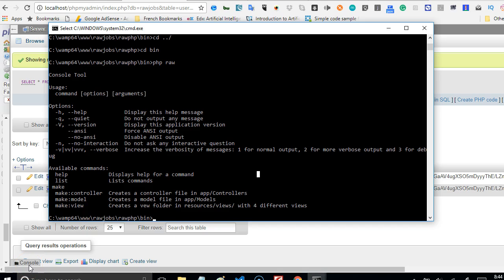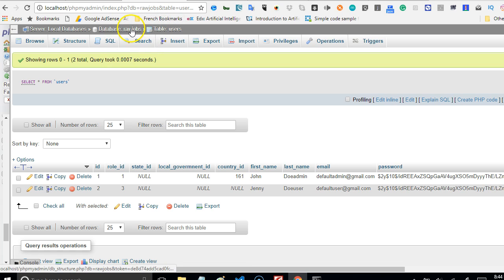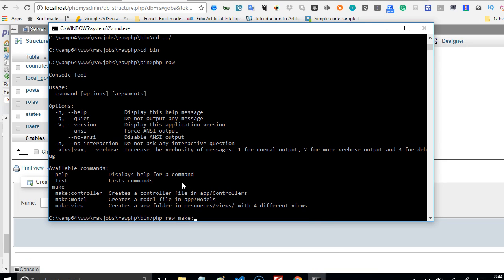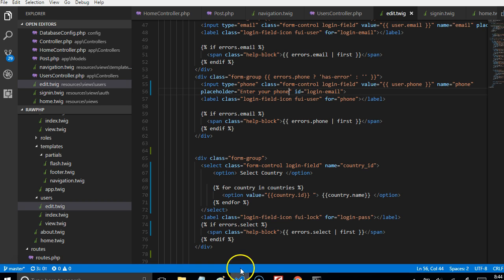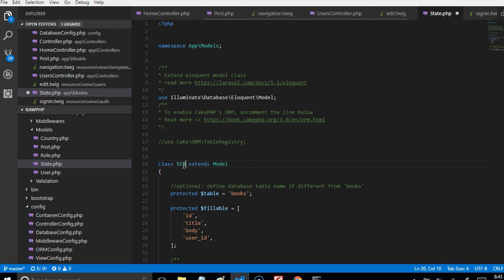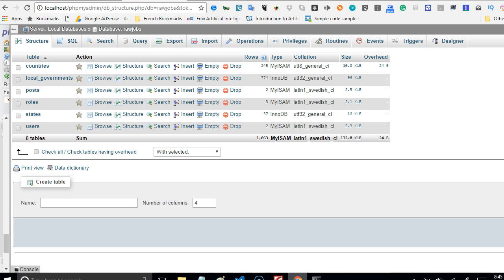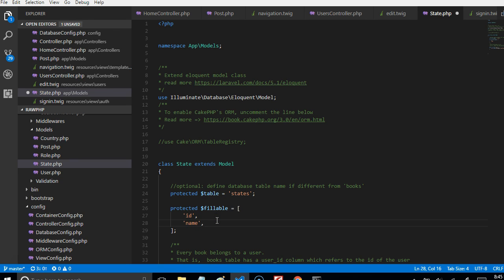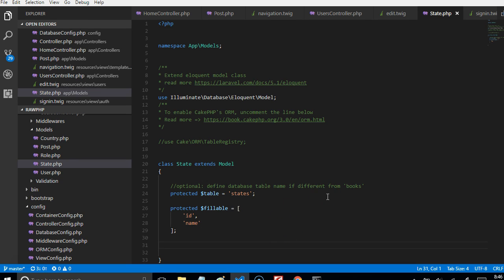Web development tutorial - recruitment portal - 26 RawPHP CLI How to generate models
Learn how to generate models in RawPHP's command line interface
IMPORTANT LINKS: